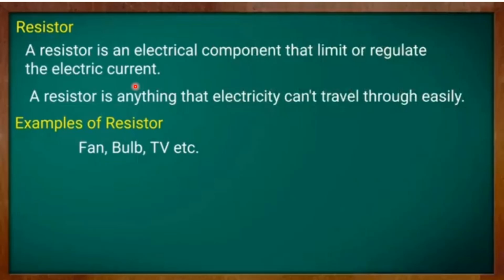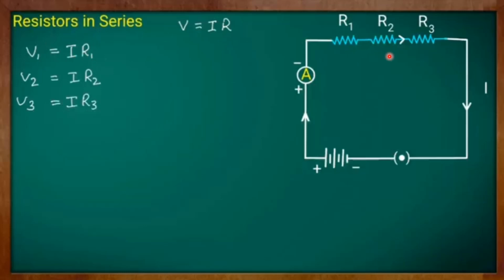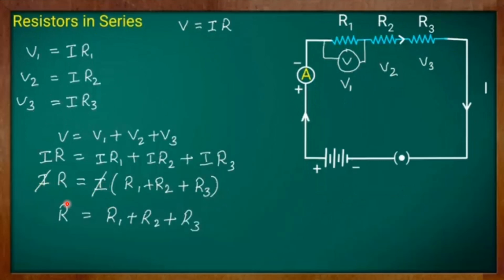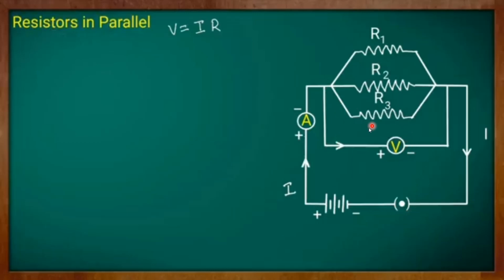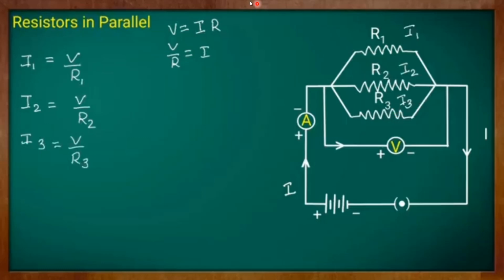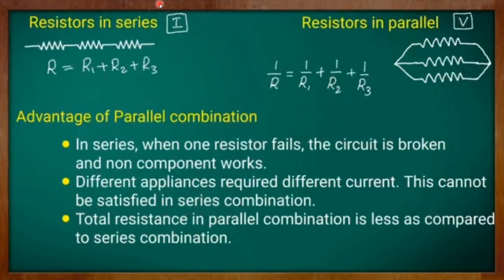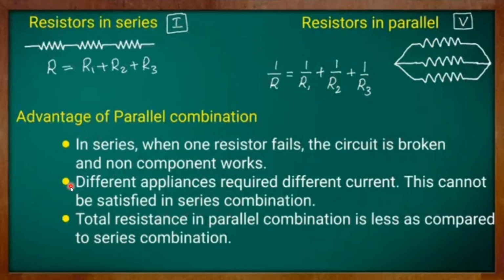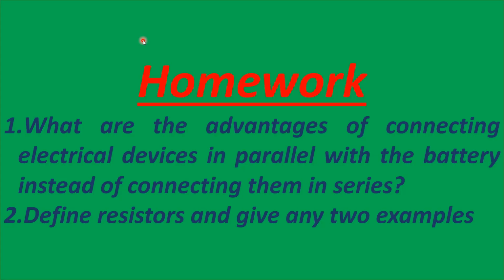10th physics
Electricity  session  3